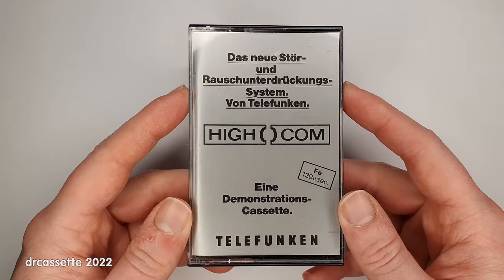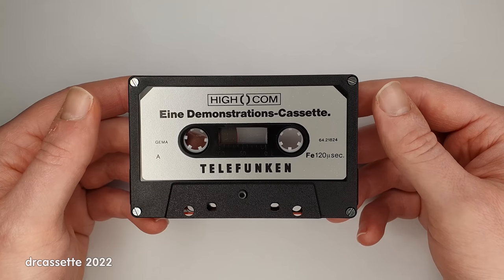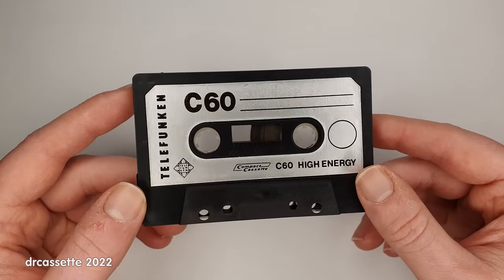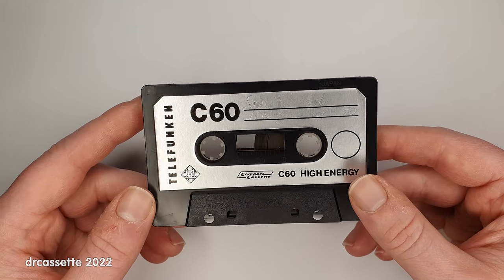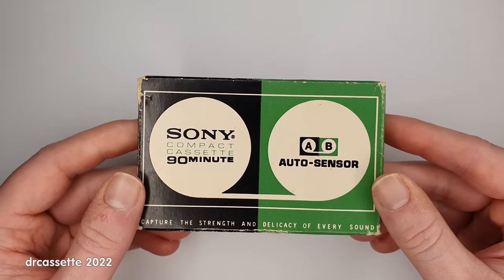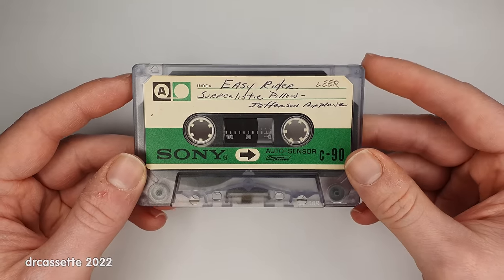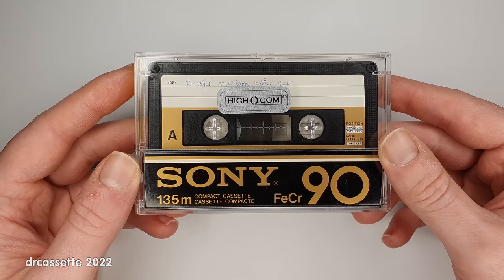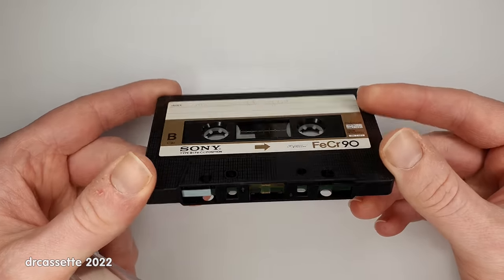A look at rare and interesting cassettes in my collection